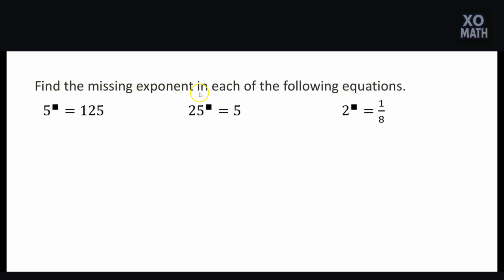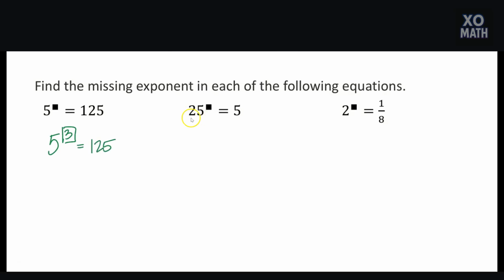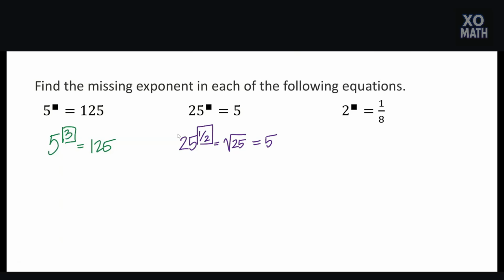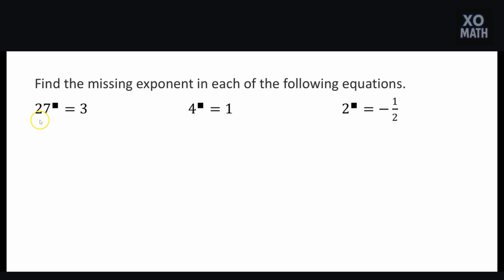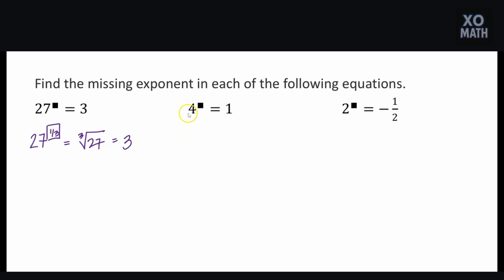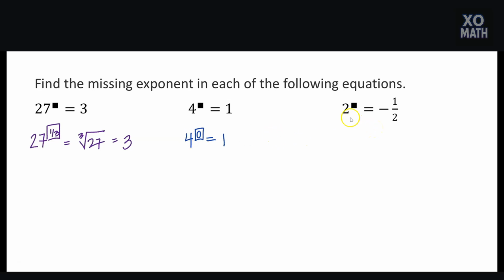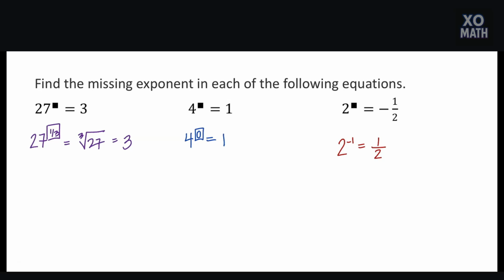Exponents and Roots Made Easy | How to Find Missing Exponents Step by Step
In this video lesson, we practice solving problems where the goal is to find the missing exponent in exponential equations. These examples show how exponents and roots are connected, including cube roots, square roots, negative exponents, and cases where no solution exists. This is great leading up to logarithms.

You will learn how to:
Understand the relationship between powers and roots
Convert square roots and cube roots into fractional exponents
Use negative exponents to create fractions
Recognize when an exponential equation has no solution
Apply rules of exponents to solve step by step

This is a great review for algebra students, precalculus students, and anyone preparing for calculus who needs a strong foundation in exponent rules.